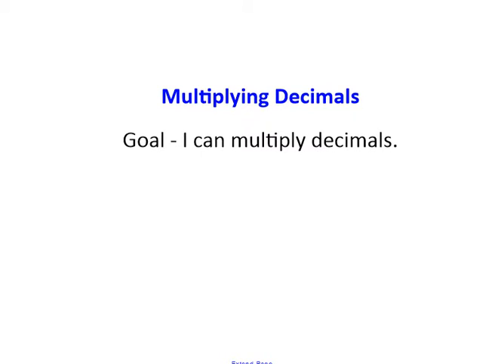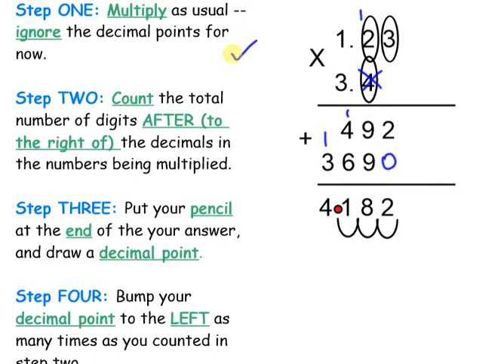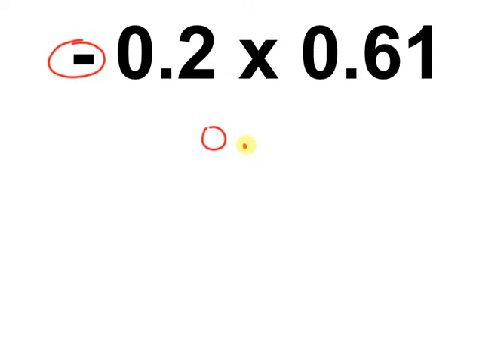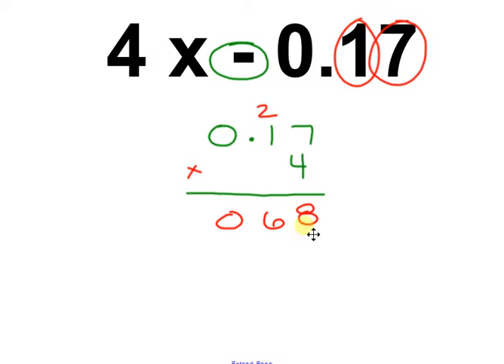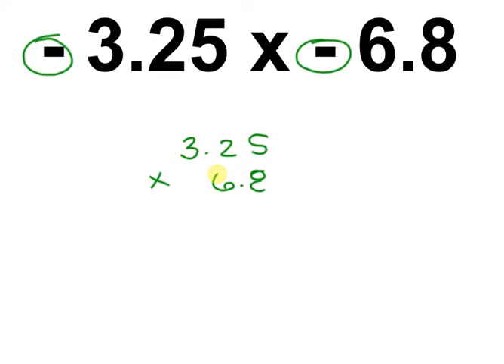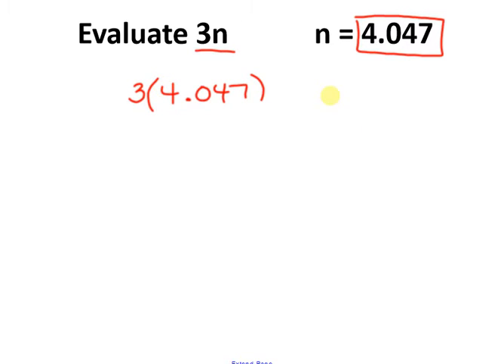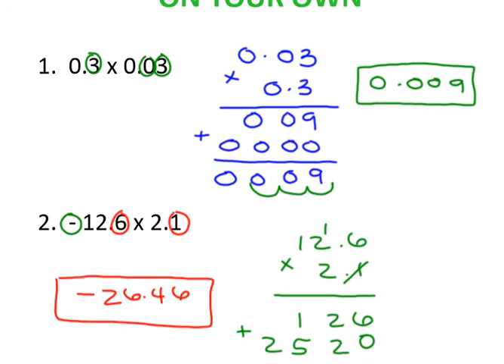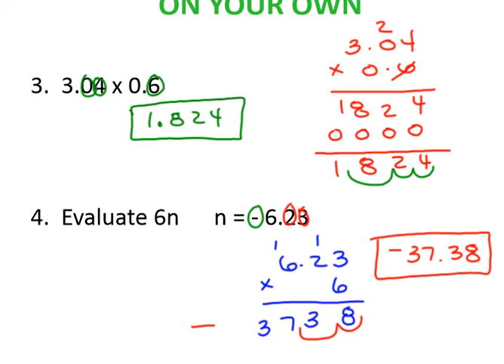Multiplying Decimals - no negatives